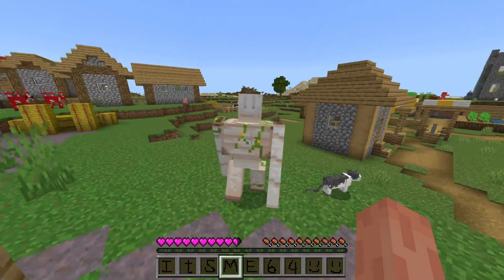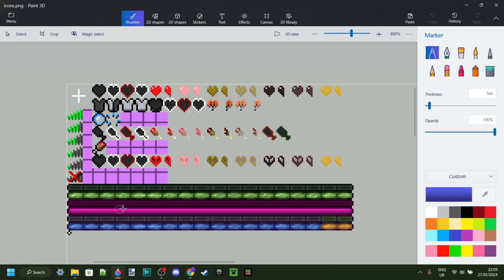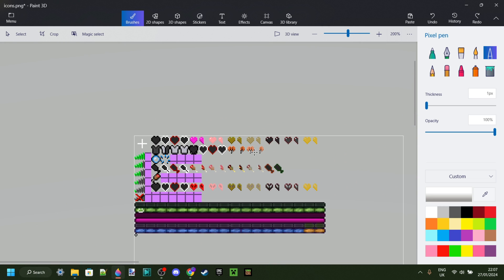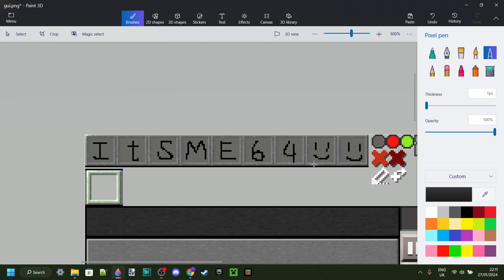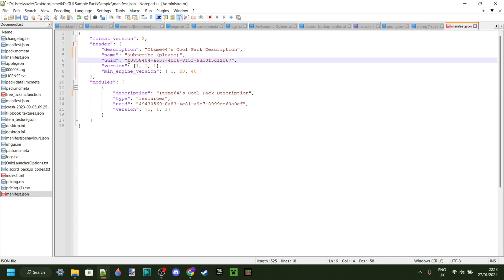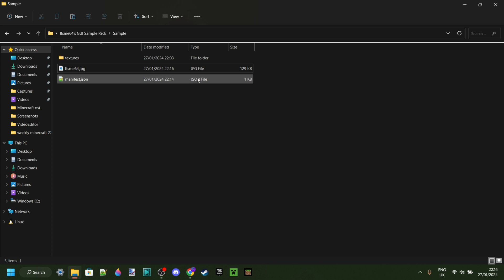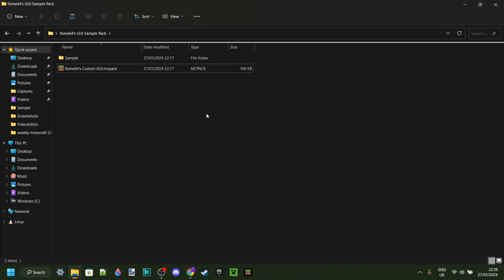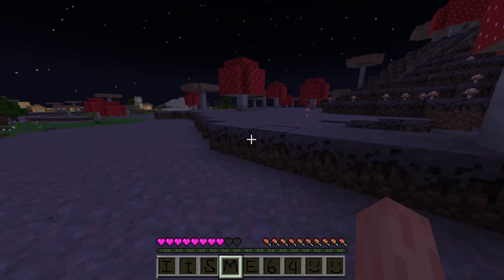How To Make A CUSTOM GUI - Minecraft Bedrock 1.20 - Custom HUD, UI, Inventory, GUI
In this video, Itsme64 teaches you how to make your own Minecraft Bedrock Edition GUI in Minecraft 1.20. Allowing you to customize things like your HUD, Inventory, Hotbar, etc.

Chapters:
00:00 - Intro
00:12 - Making The GUI
06:56 - The manifest.json File
10:03 - [optional] Pack Icon
11:55 - Importing The Pack